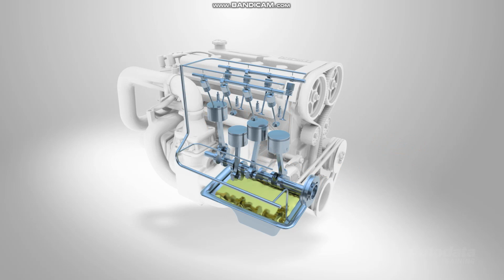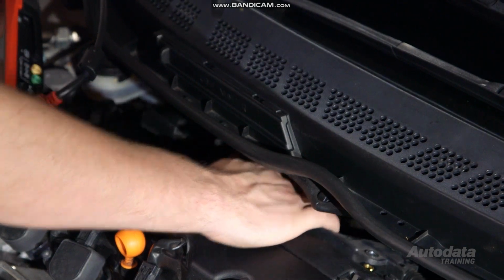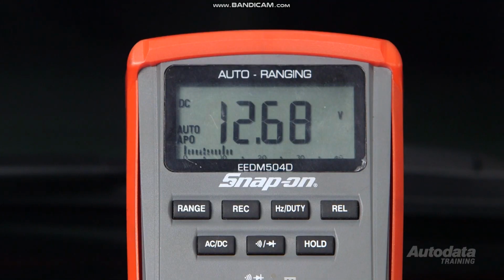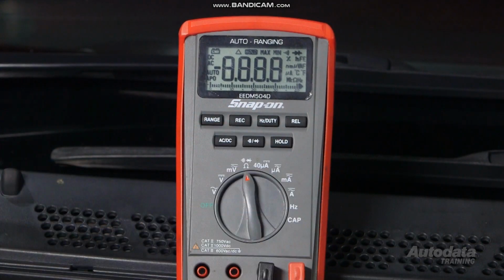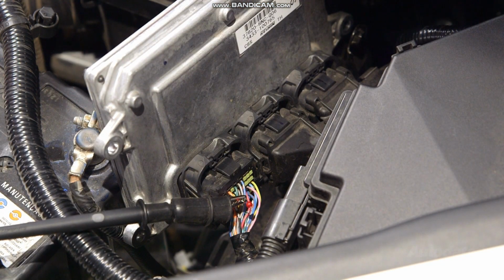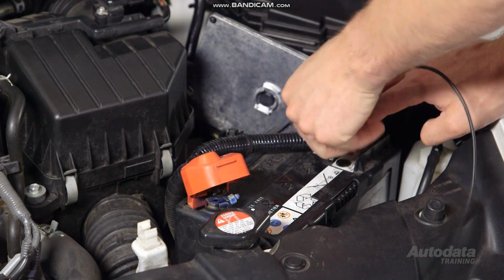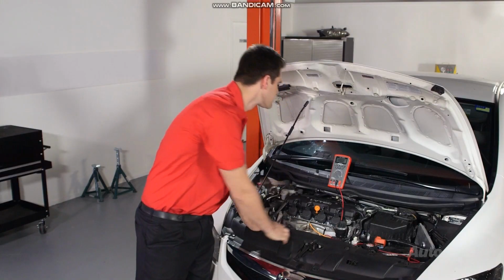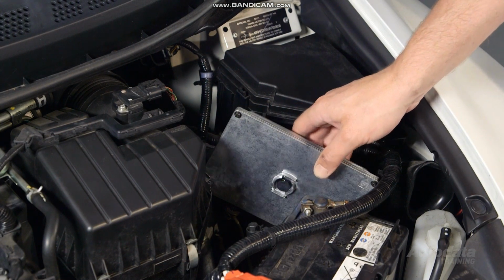Oil Pressure Sensor Signal Performance